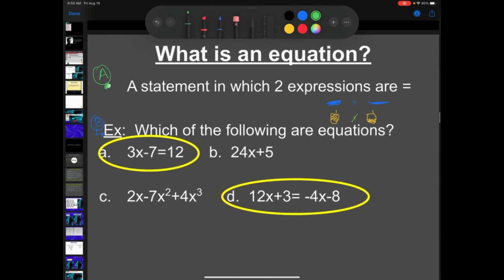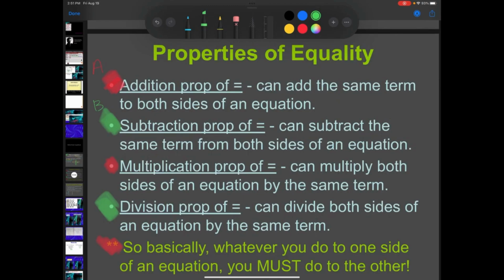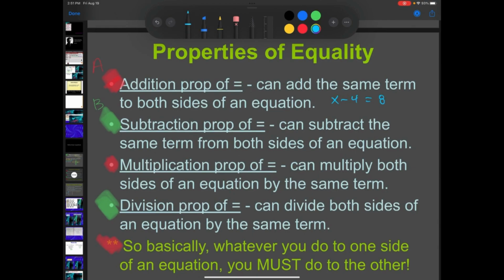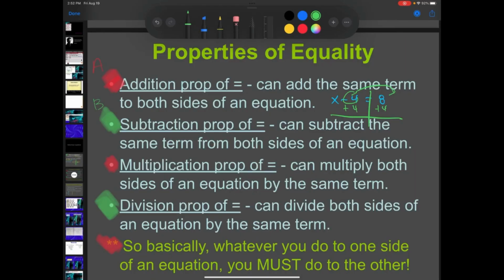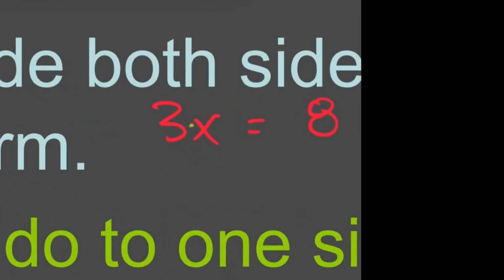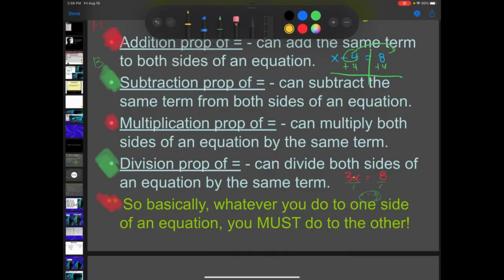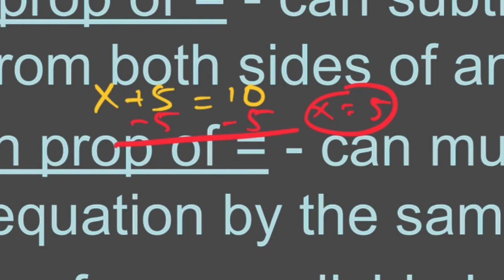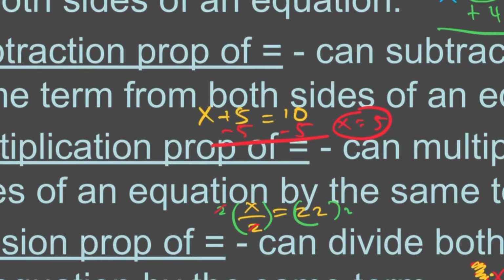IM3 0.6.1 Solve Linear Equations (introduction)